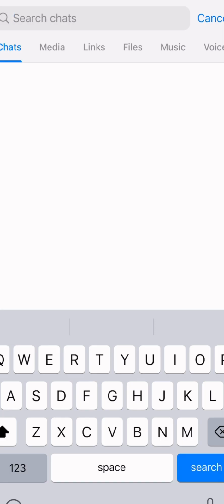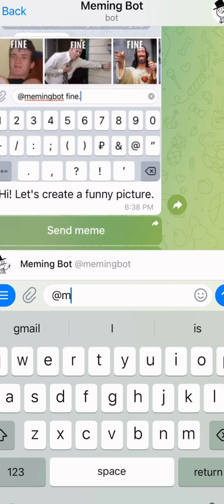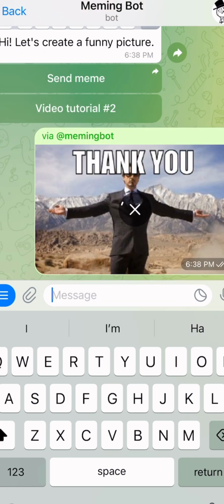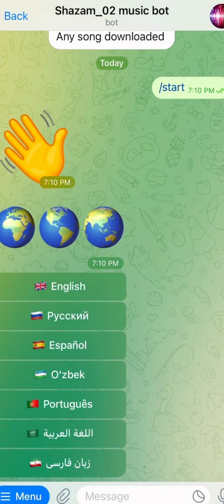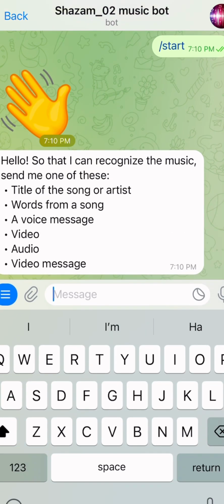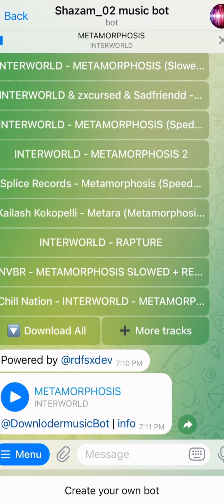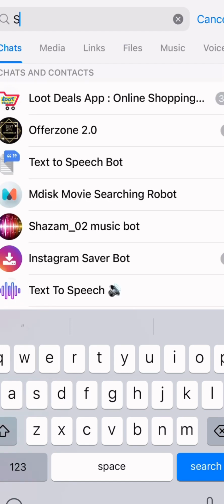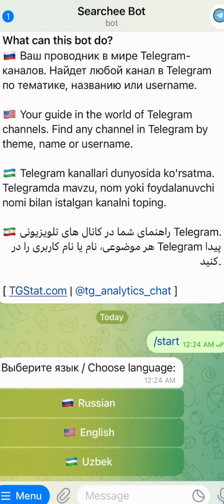Top 3 Telegram Hidden Bots 2023 - Super useful ✅🔥| Best Telegram Bots 2023 | Amazing telegram Bots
Hello My dear Guys
In this video I am gonna Tell you About 3 Telegram Bots - super useful ✅ Best Amazing Telegram Bots In 2023 Hidden Telegram Bots 2023 So You like to know about awesome Telegram Bots Than Watch This Video Till End ….

Telegram bot
Telegram tricks
Telegram tricks and tips
Telegram bot create
Telegram bot for movie download
Telegram video download
Instagram video downloader
Telegram new movie channel
Telegram new movie link
Telegram new update
Telegram new features 2023
Telegram new bots 2023
Telegram 2023 bots
Best Telegram Bots
New Telegram bots
New Telegram bots 2023

MUSIC CREDIT

Keep Supporting me So I can Continue to provide you with free content each Day!!

Take Care !